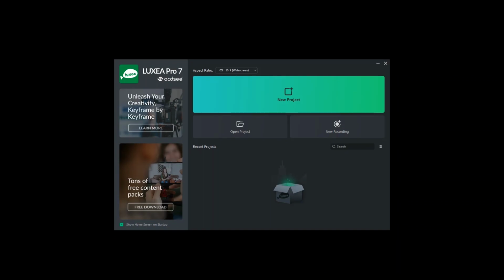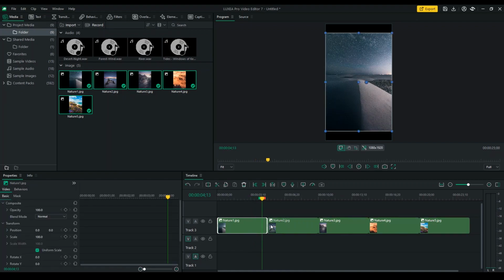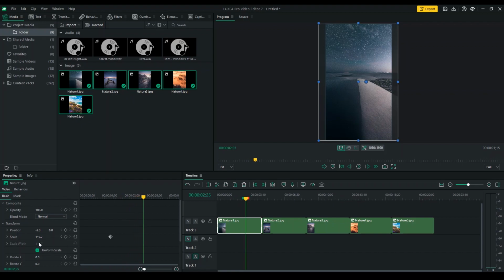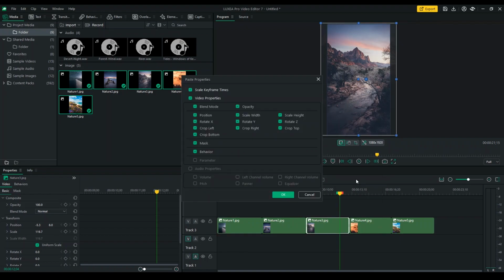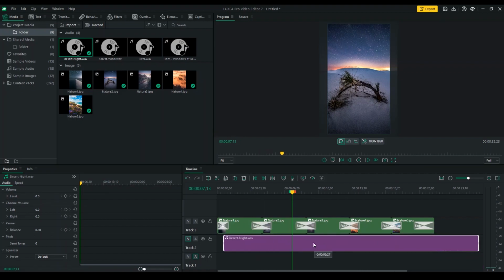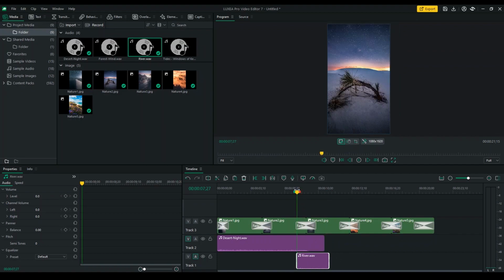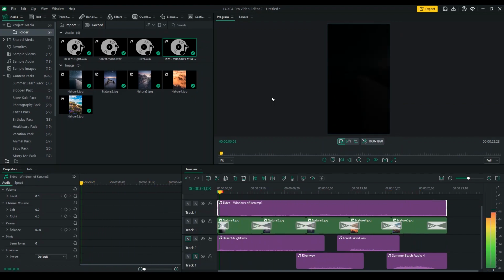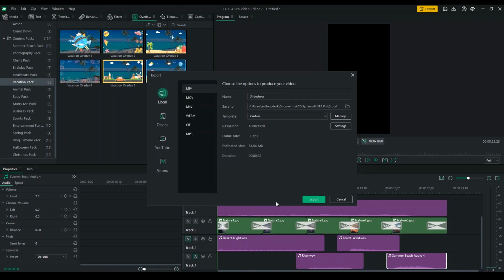How to make a slideshow with music and pictures in LUXEA Pro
Learn how to make a beautiful photo slideshow and enhance it with ambient sounds and music. This tutorial is for beginner video editors.

UPDATE: The LUXEA Pro Contest is now closed.